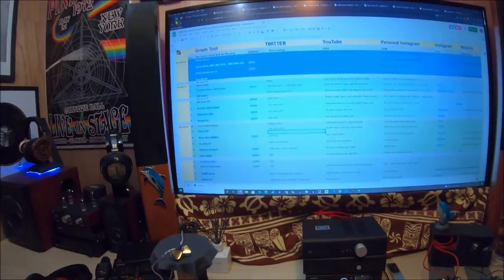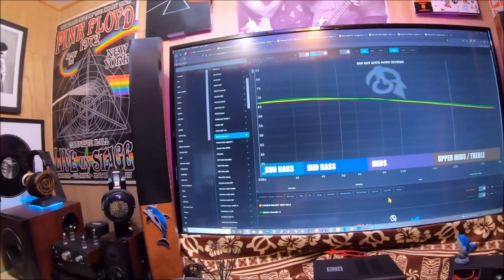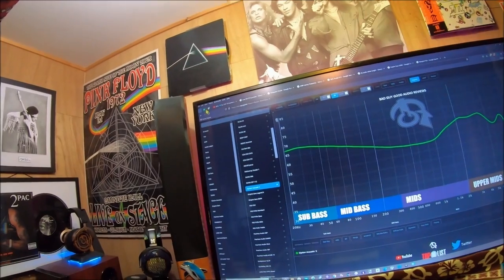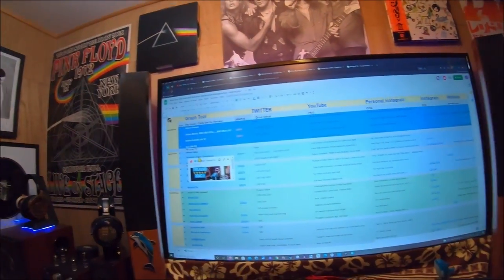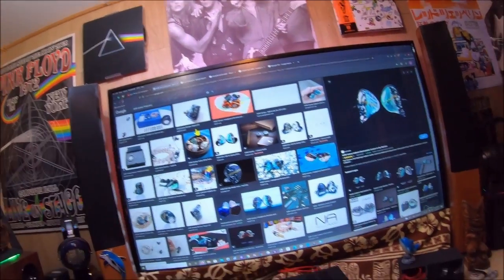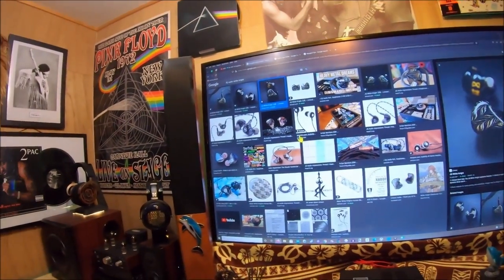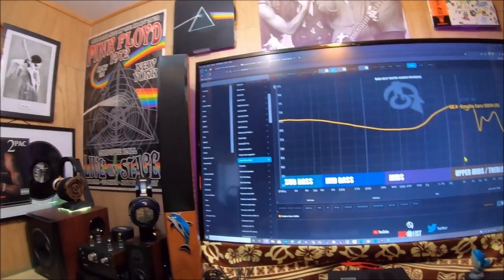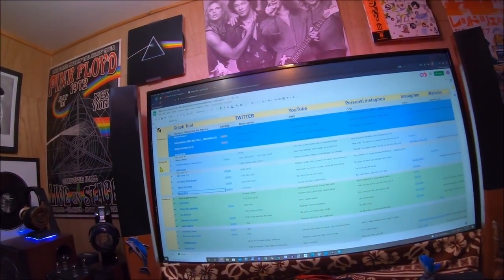💎The Top 10🏆 Earphones in the World ( PT2)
These are the Top 10 Earphones I have owned. I have rec'd them often with great feedback. The Elysian is added to the list of auto-rec's for any audiophile who shares a music library like mine

0:00 Intro
1:19 UM MEST MKII
4:32 Elysian Acoustic Labs "X"
8:22 Sony IER Z1R
11:40 Oracle/Clair
15:27 AAW Canary
17:16 QDC V14
20:03 JQ Audio WK
22:51 E.E. ODIN
25:18 Mangird TEA

🟢Headphones🎧
1️⃣HiFiman SUSVARA

The new Mangird XENNS UP has 1 10mm beryllium driver and 4 Sonion mid drivers and 2 Sonion EST drivers. It thunders.

📻Amp/DAC💽
Schiit Audio Bifrost 2

AMP
Schiit Audio Jotunheim 2

 The Little Dot GYFU Headphones are a surprise as I expected a dual driver headphone to be crap...and it is not at all

📫SENDING FOR REVIEW??